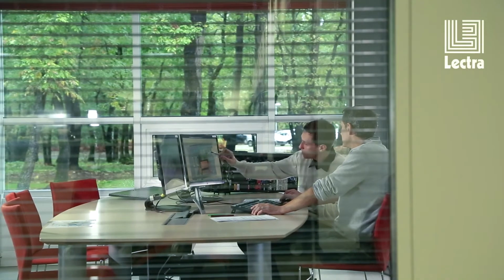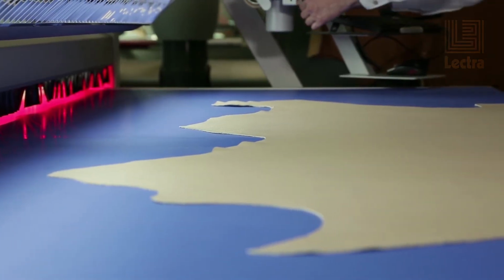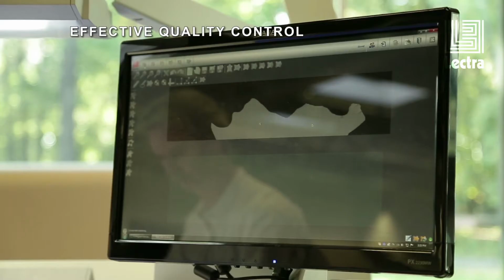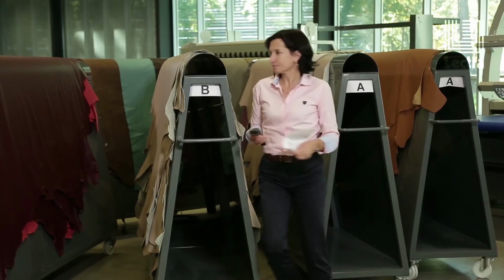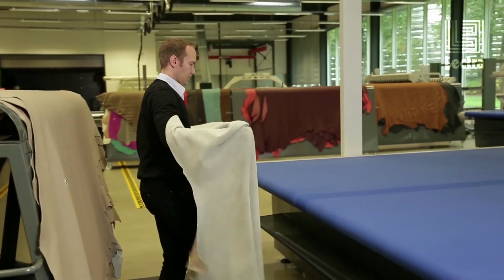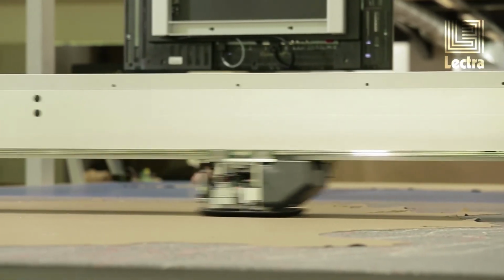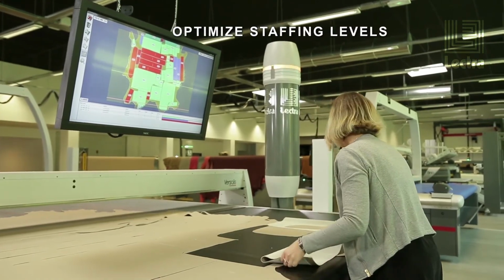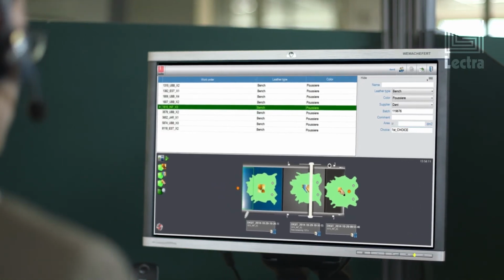Lectra Versalis © offline process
Prepare for a 4.0 future with Versalis. Digitalization and Industry 4.0 are the future of manufacturing. With VersalisFurniture, you can begin laying the foundation for the 4.0 future and take advantage of the benefits these technologies provide today.